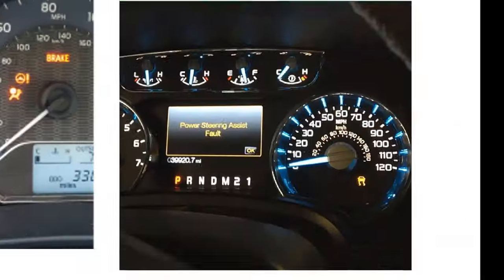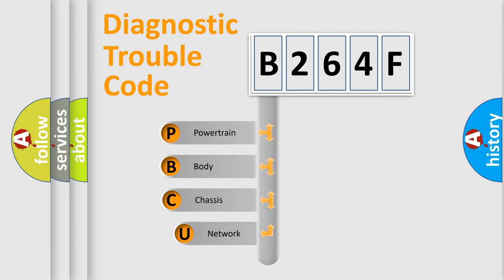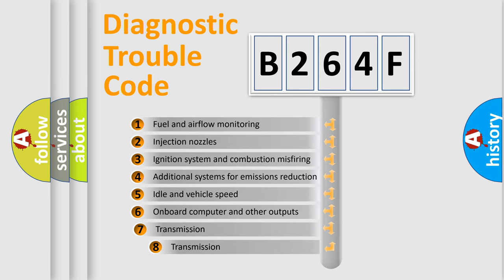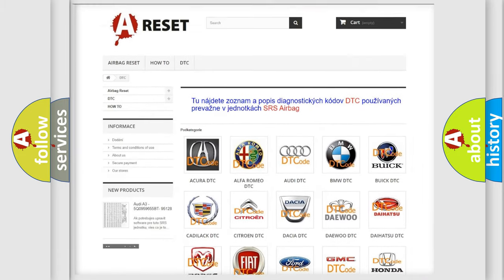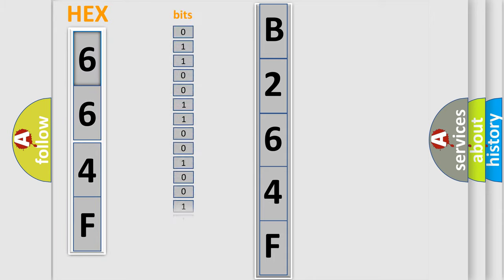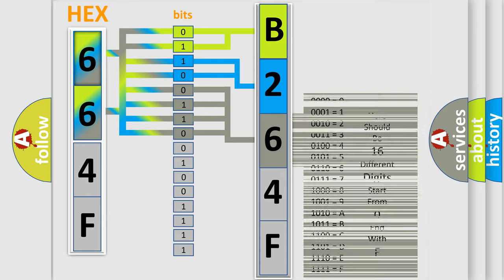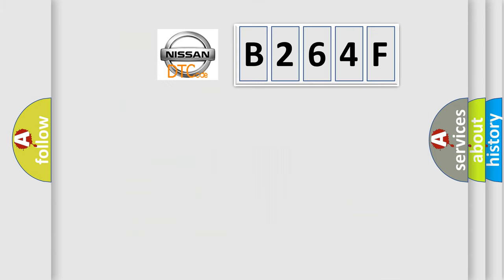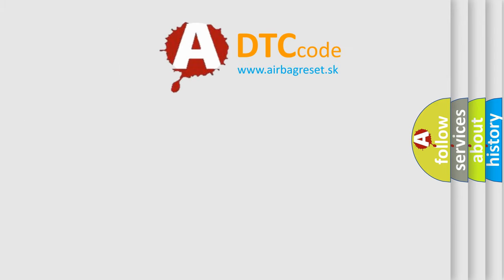DTC Nissan B264F Short Explanation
Contents:
0:21 Basic DTC analysis according to OBD2 protocol standard.
1:48 Insight into programming
2:58 A diagnostically understandable description of the Diagnostic Trouble Code
3:05 Basic error definition

Make:
Nissan
Code:
B264F
Definition:
Battery Module Overheating (HYBRID MODELS)
Cause:
Faulty Battery Module